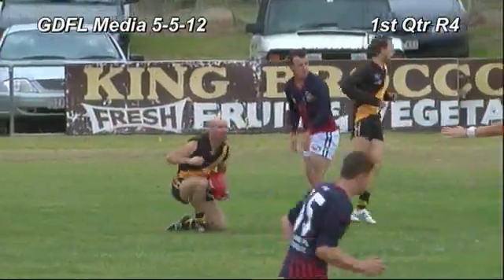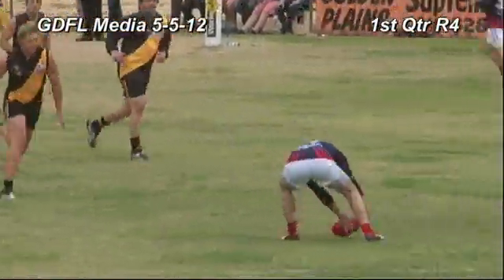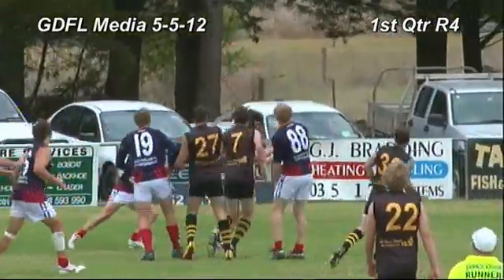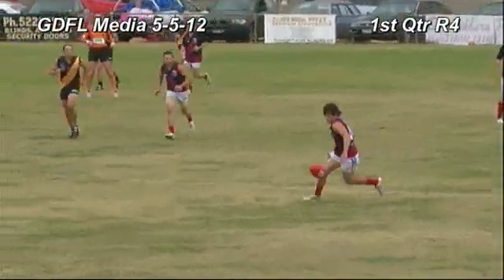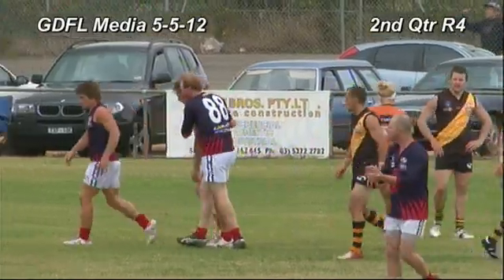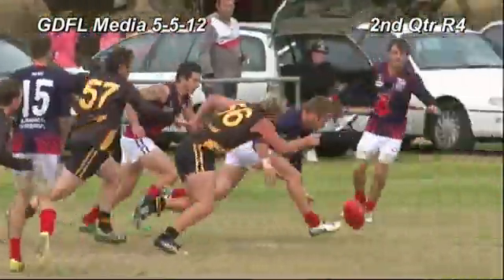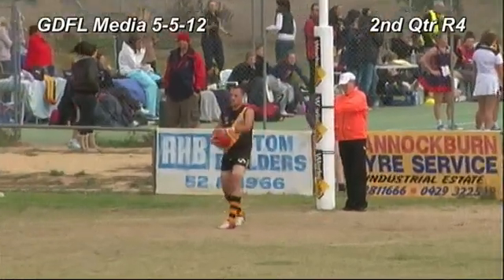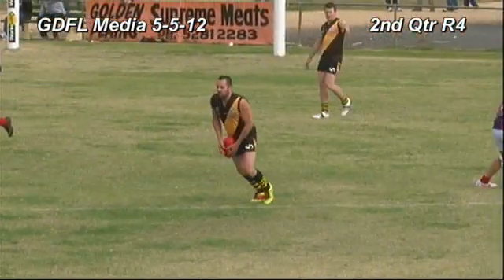R4 Bannockburn v Anakie 1st Half 5 5 12